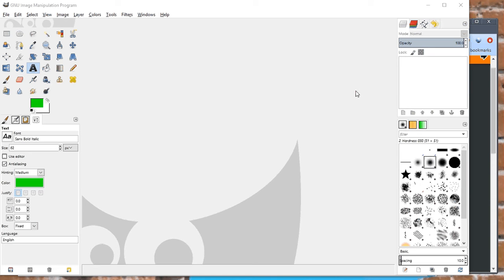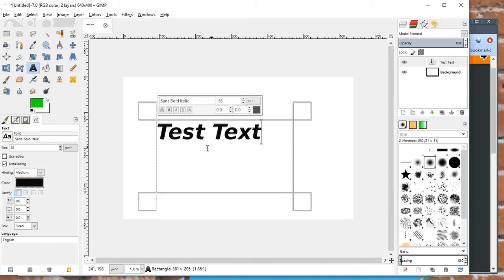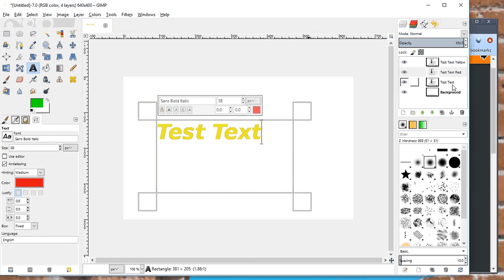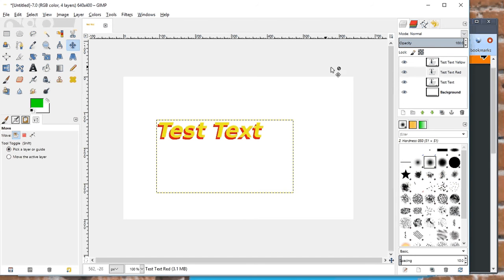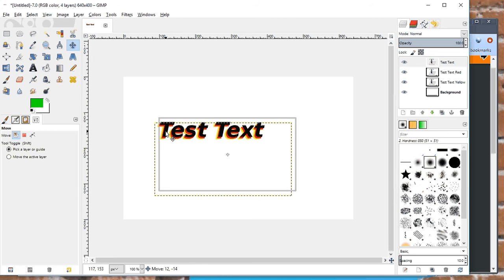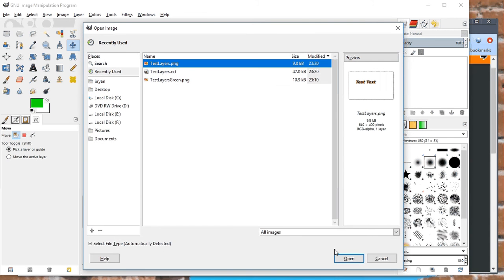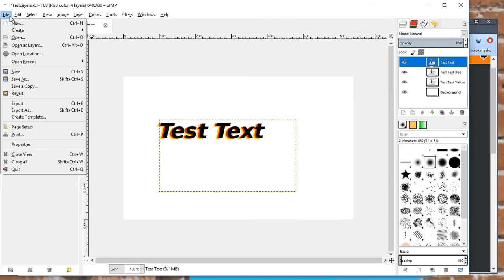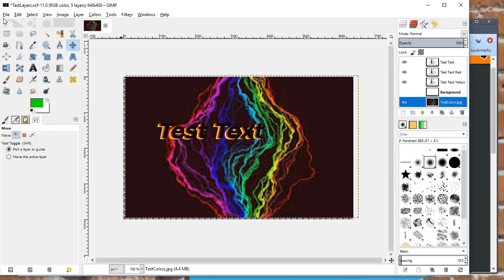GIMP Basics. Text and Layers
Short little video showing how to work with text and layers using GIMP.